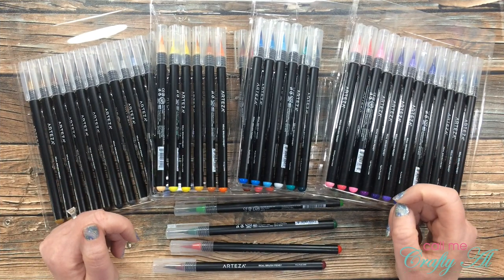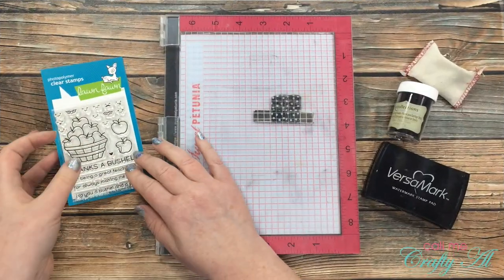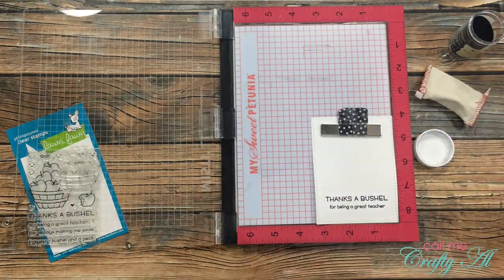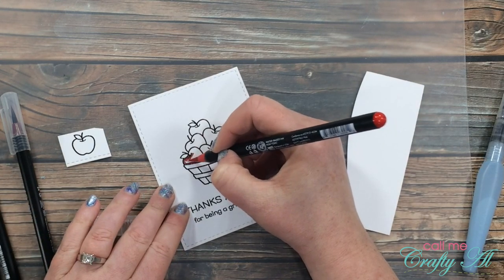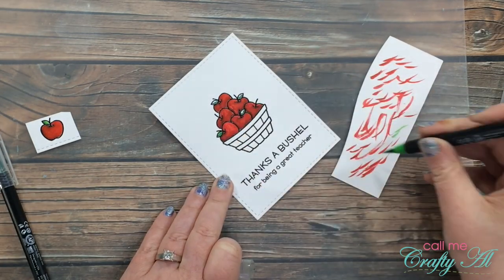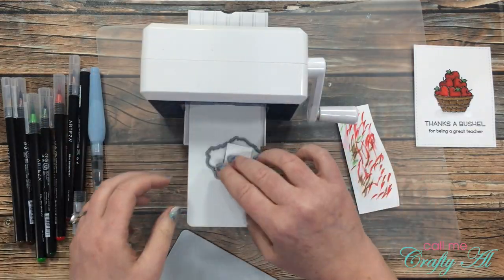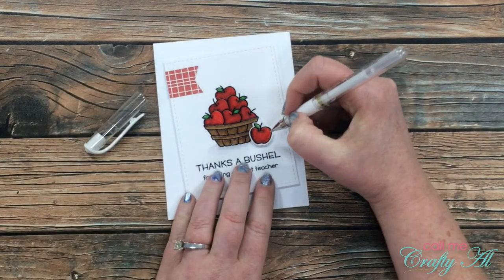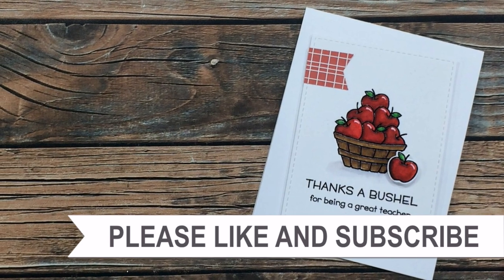Thanks a Bushel Card | Arteza Week | Real Brush Pens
Thanks so much for stopping by, crafty friends! Today I am back to share the 4th video in my Arteza Week series!! In today’s video I show you how to quickly and easily color a stamped image with Arteza Real Brush Pens.

*Discount good through October 31, 2020. Only valid at online stores linked below (US & UK).

DIY Frame, Watercolour Pad, 22.9 cm x 30.5 cm - 20 Sheets: UNABLE to create link..

   Lawn Fawn - Thanks a Bushel - Stamps
   Lawn Fawn - Thanks a Bushel - Dies
   Strathmore Bristol Smooth Cardstock
   MISTI Stamping Tool
   Versamark Watermark Ink
   Detail Black Embossing Powder
   Embossing Buddy
Tidy Tray
3/4” Foam Tape Roll

HaPpY cRaFtInG!
   Alicia
   Call Me {Crafty} Al